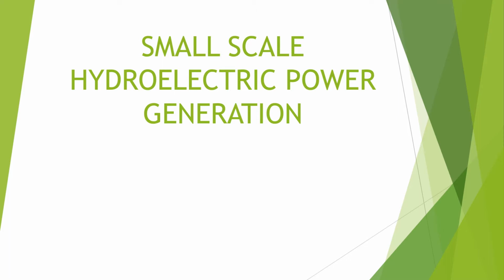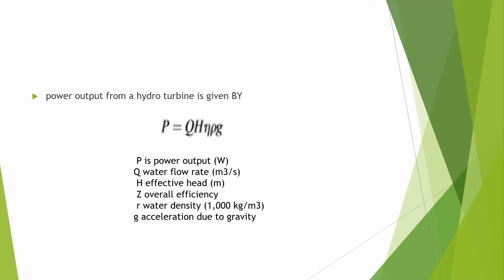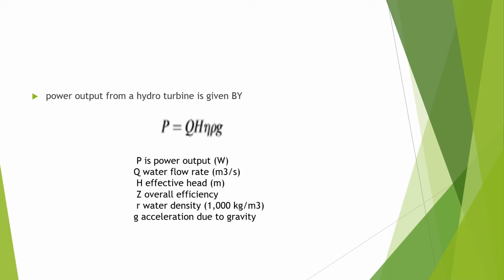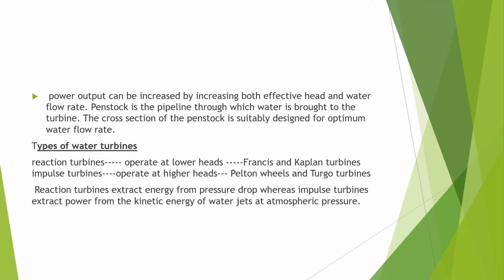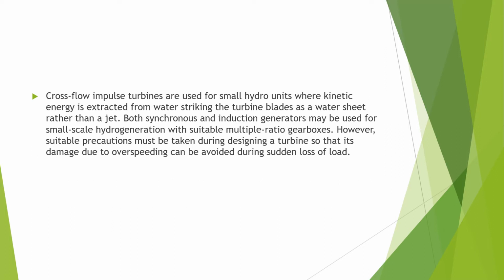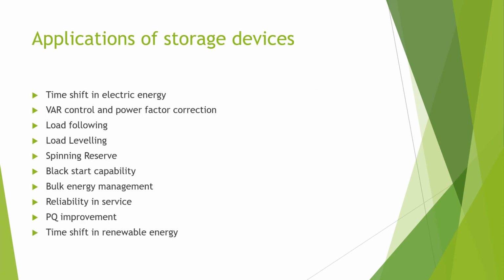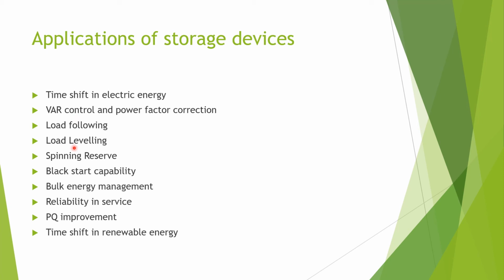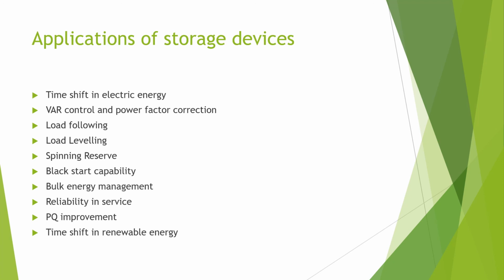MOD 2 Part 3 SMALL SCALE HYDROELECTRIC POWER GENERATION